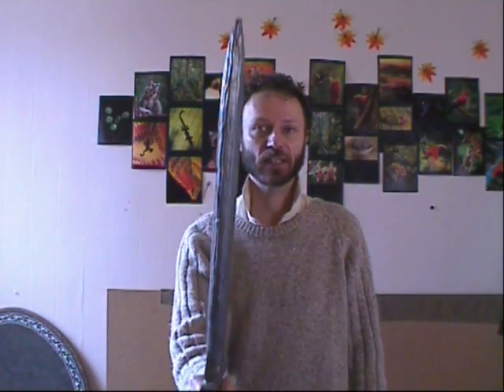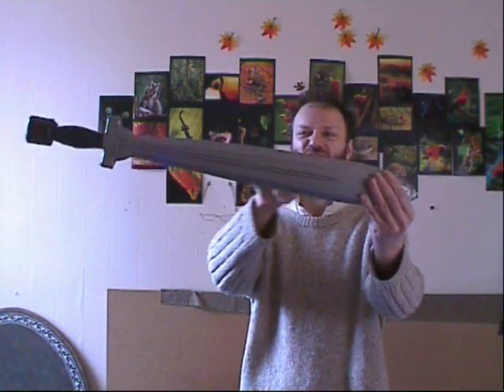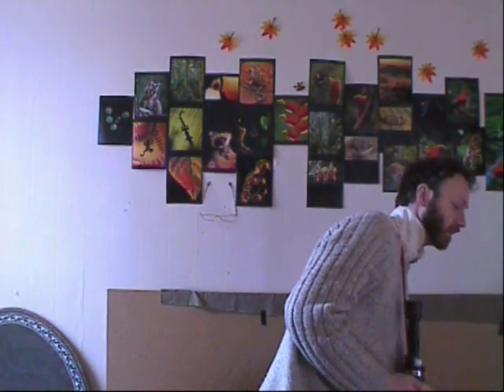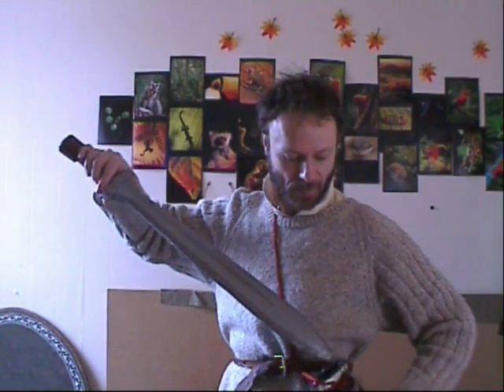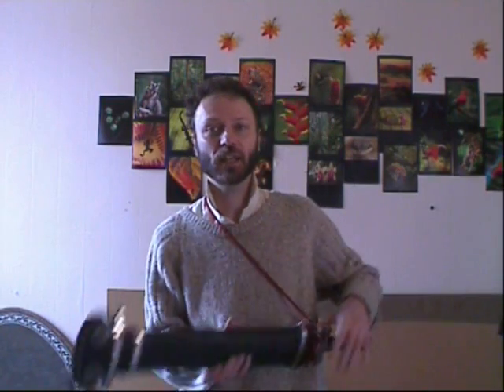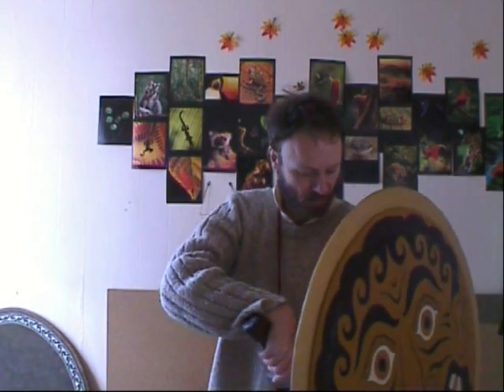Hoplite swords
Two points about the swords hoplites used:  1. Of course they varied, but they were generally not small things; 2. The way they are depicted as suspended is unlikely to be accurate, and I have a couple of tentative theories about how they might have been drawn (to be honest, the second one doesn't convince even me).